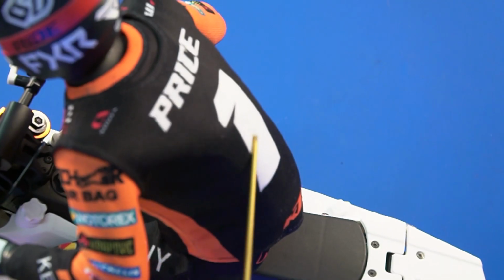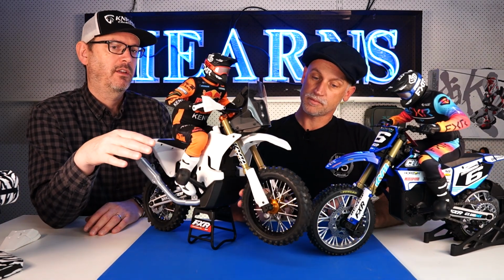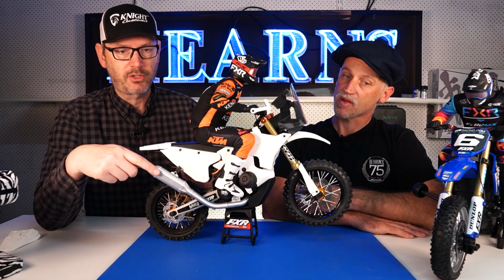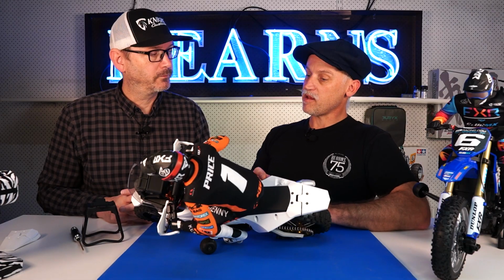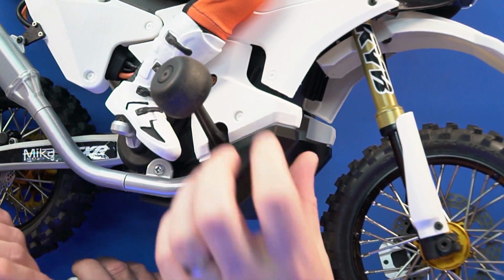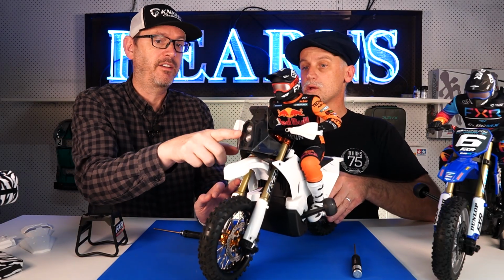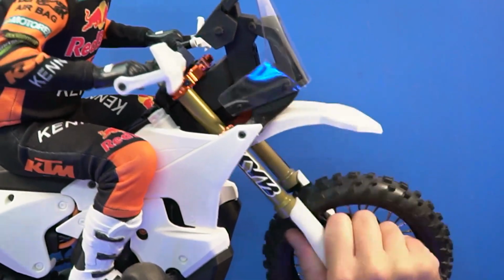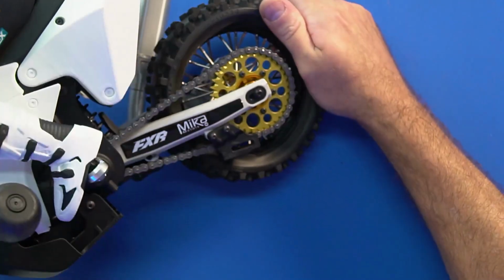James Knight Presents the Knight Customs MX Dakar Conversion Set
Brett interviews James Knight who showcases his incredible Knight Customs conversion kit that transforms a Losi Promoto into a realistic KTM Dakar rally bike.

James explains how his 3D-printed parts are designed for both durability and scale appearance, featuring innovative elements like flexible exhaust joints and replaceable components. This comprehensive kit includes everything from the navigation tower to fuel tanks, all inspired by Toby Price's actual Dakar racing machine.